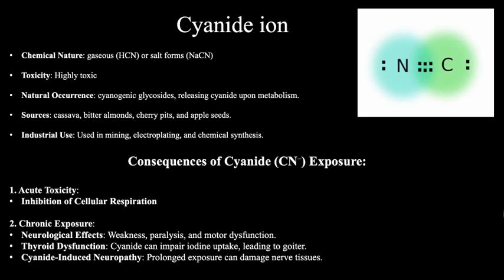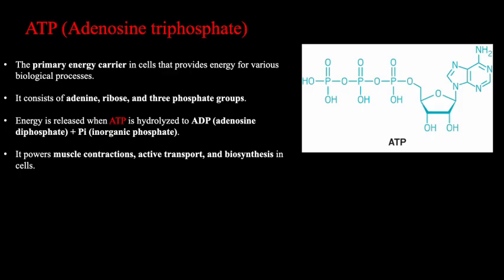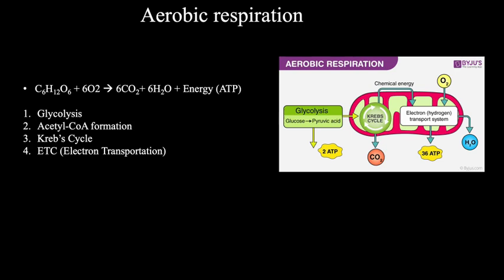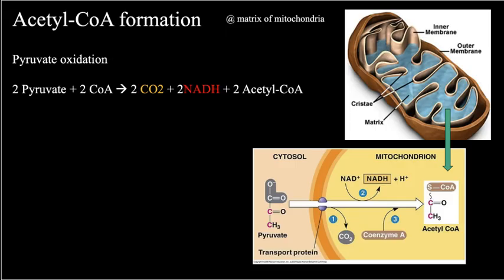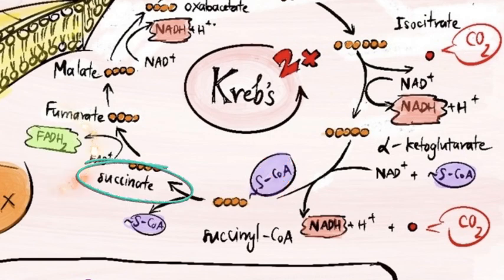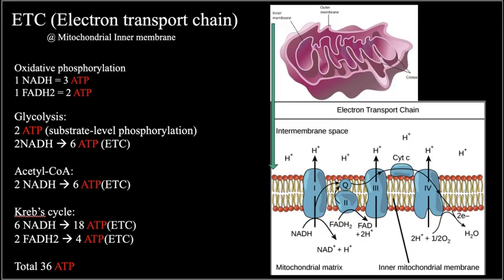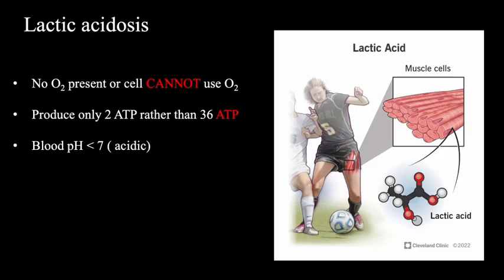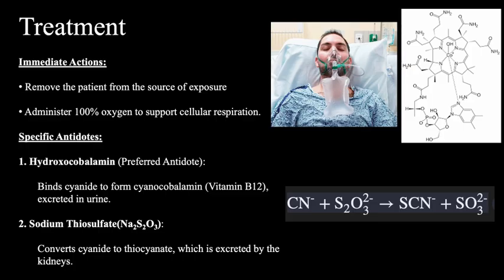cellular respiration (Biology topic of interest)